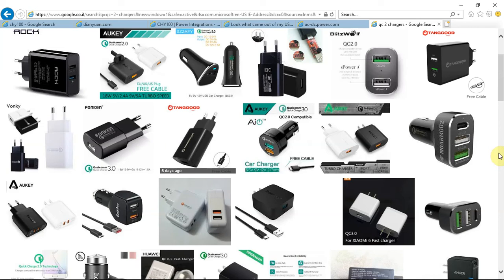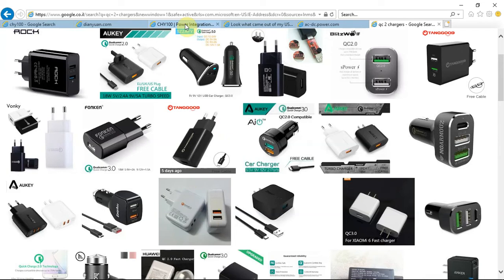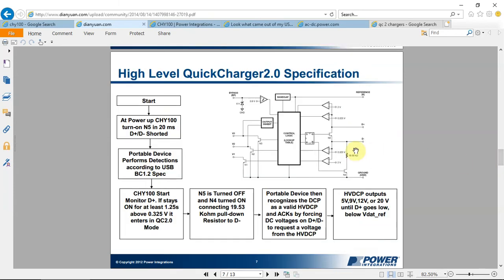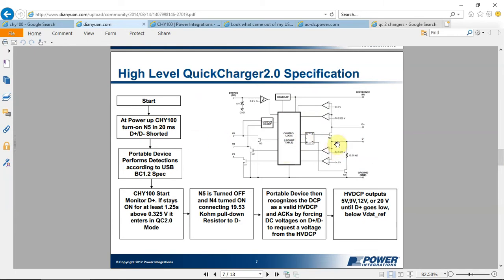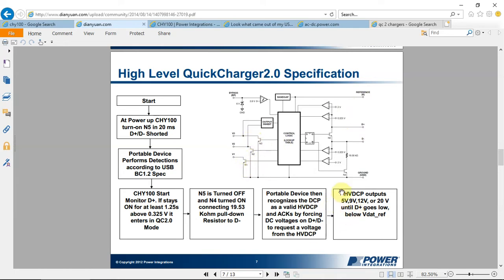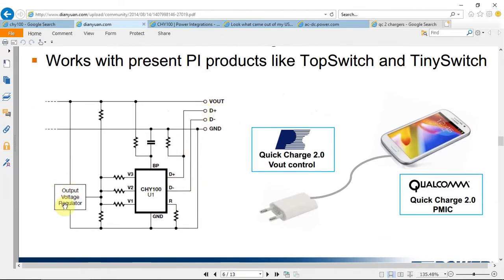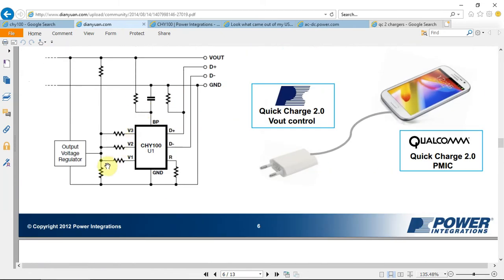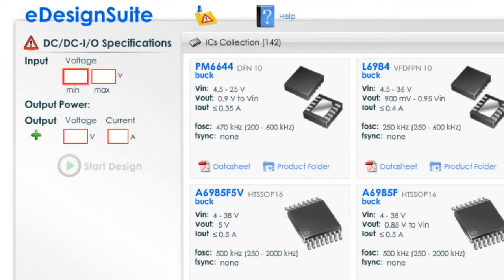DIY QC Charger 2.0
I couldn't find a Quick Charger 2.0 ( QC ) car charger that has few QC on the same device. They either have 1 output, or if it has few, then there is 1 QC and the other are regular 5V. I decided to build one of my own that can be stacked and fit my needs and this video will show you the complete process from Design to building it.

Here are some links of what I have used in this video:
QC presentation:

USB load tester:

USB power tester that can fit QC: